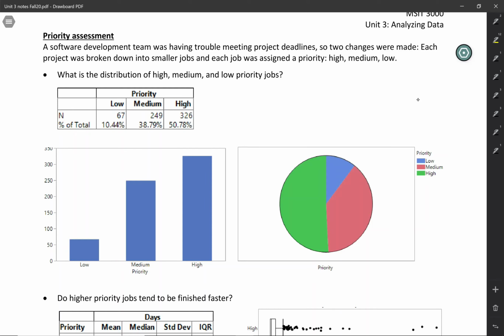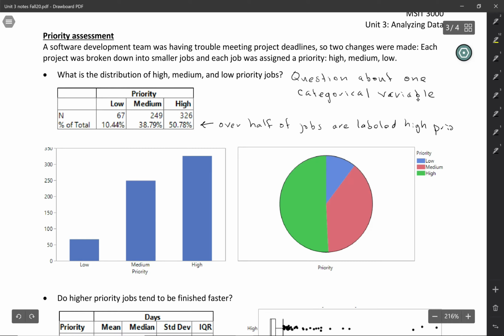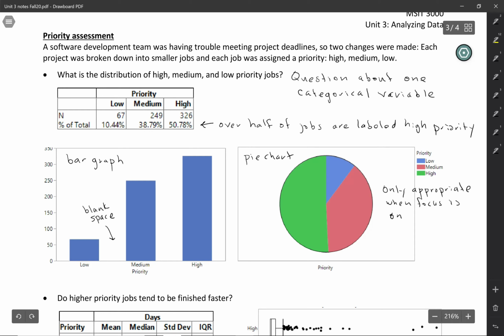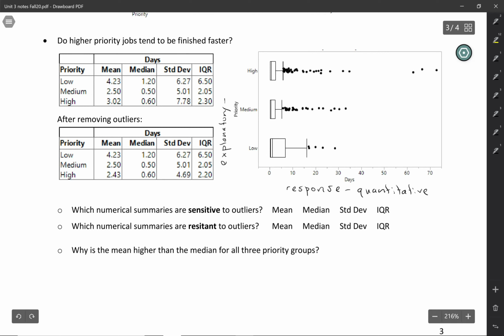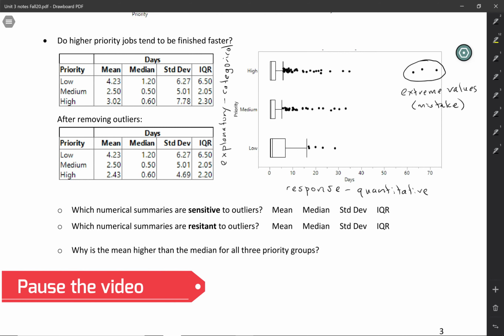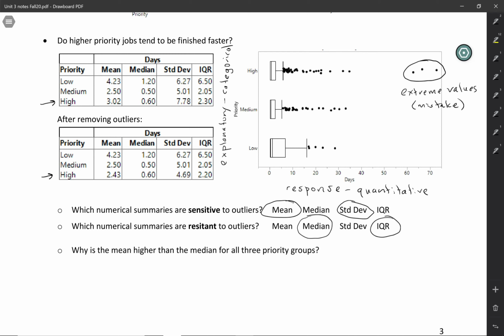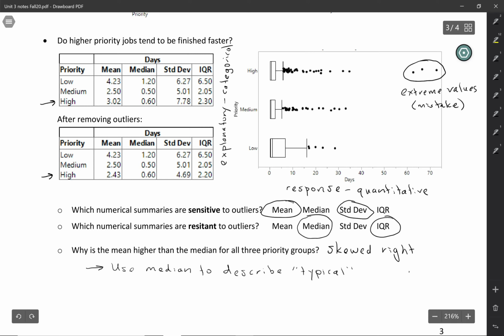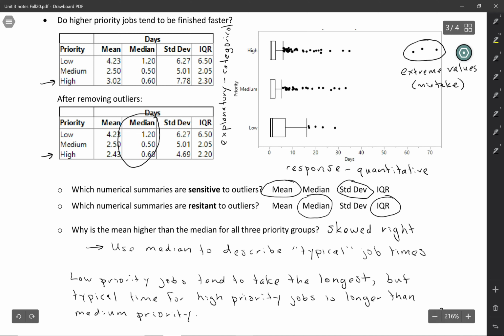MSIT 3000: Priority assessment